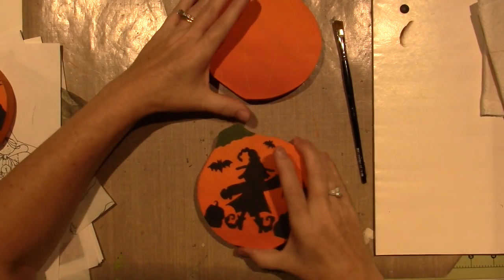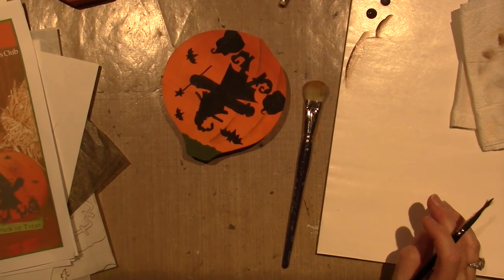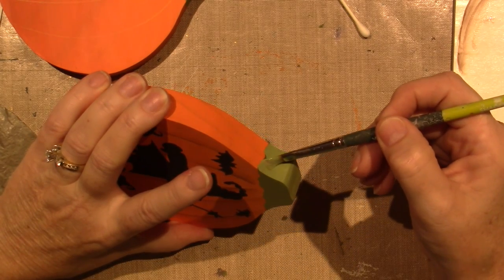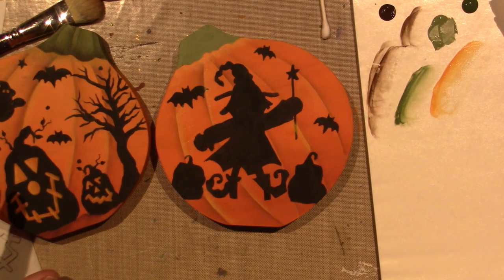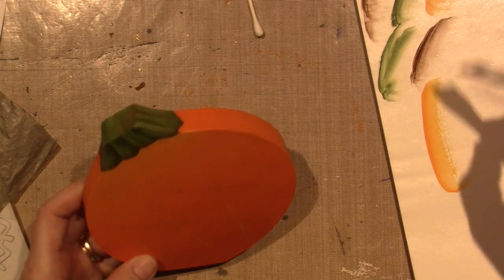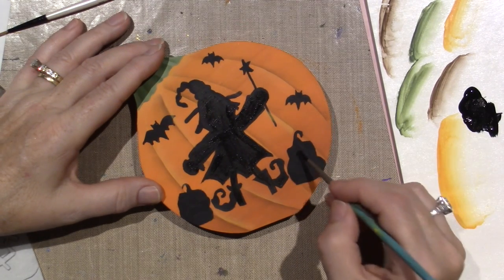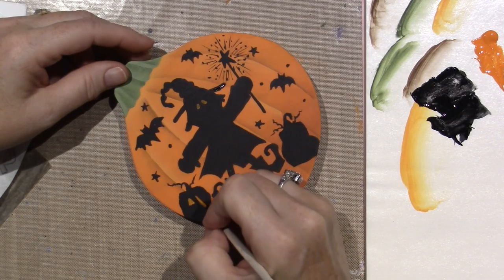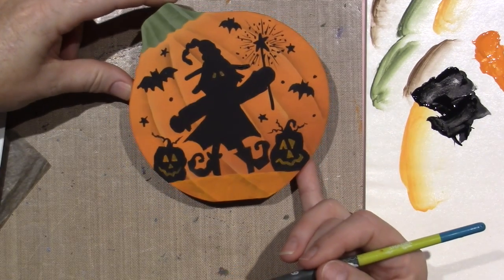Painted pumpkins; part 2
Pattern by Laurie Speltz can be downloaded for free at Artists Club;
TFW, Sara